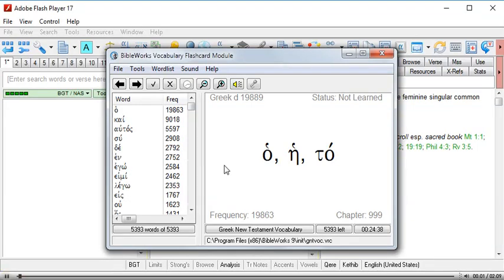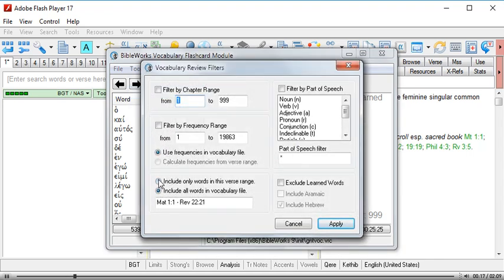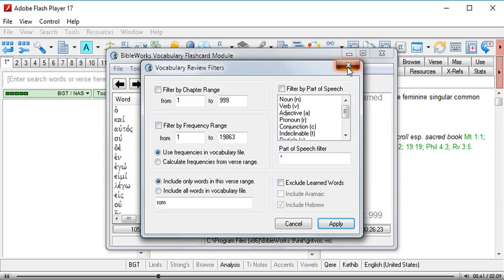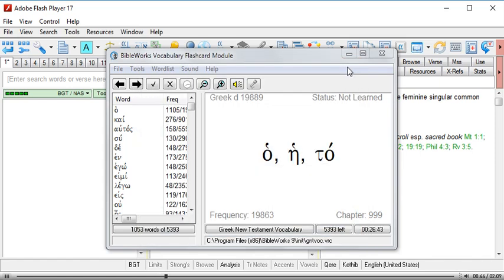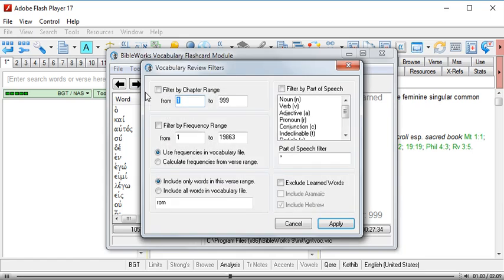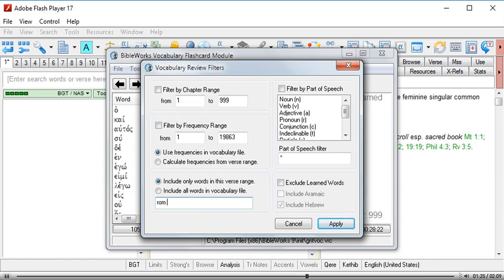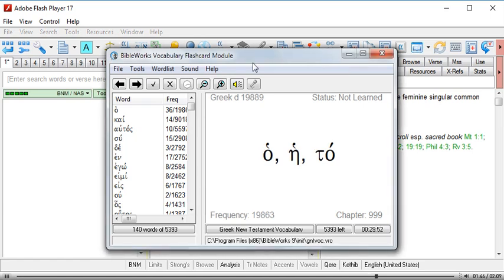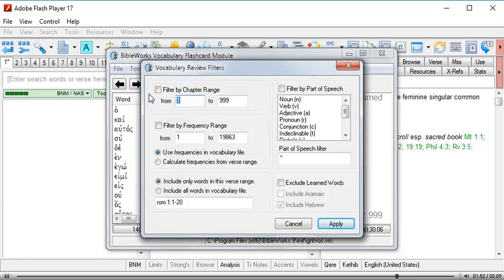Tutorial BibleWork (Software untuk Eksegese Alkitabiah) Video 61